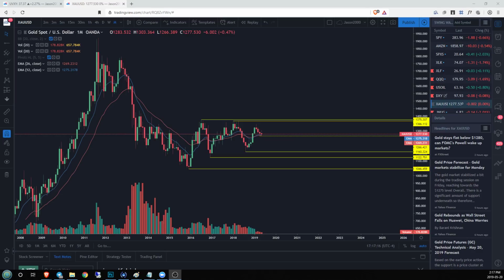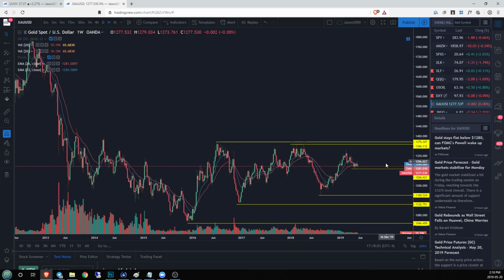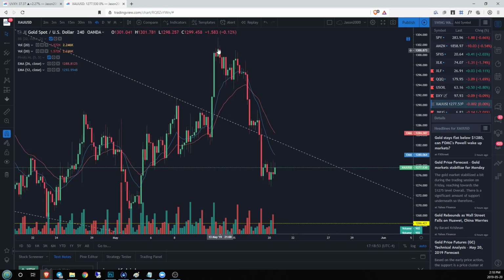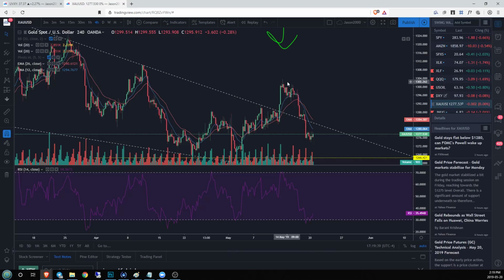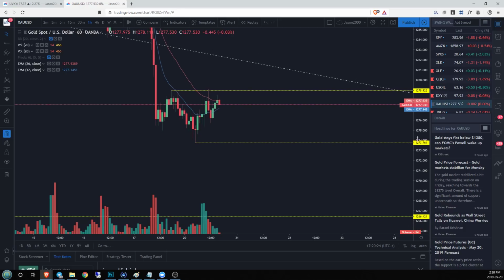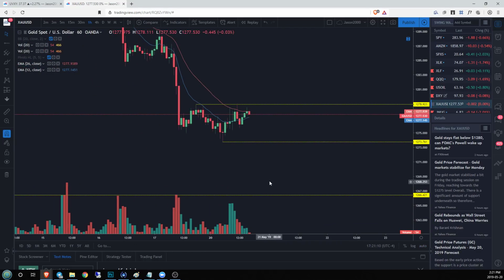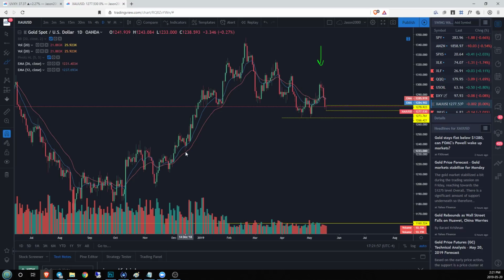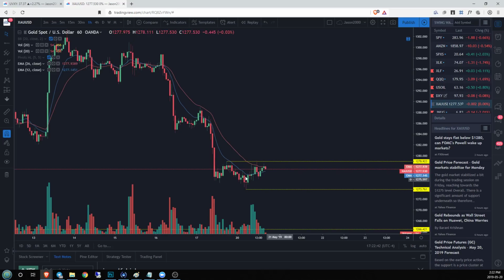GOLD Technical Analysis Chart 05/20/2019 by ChartGuys.com